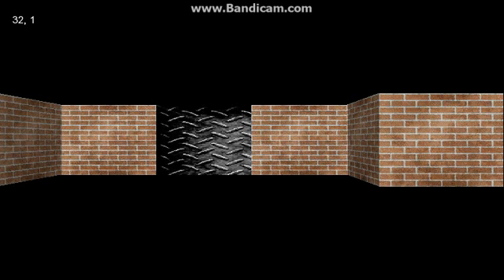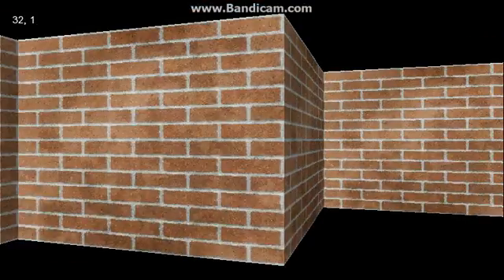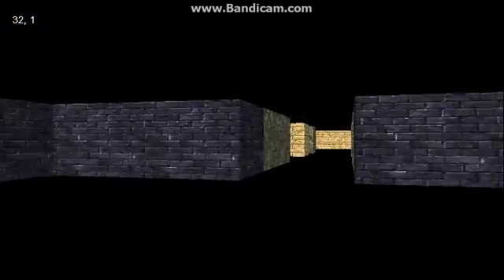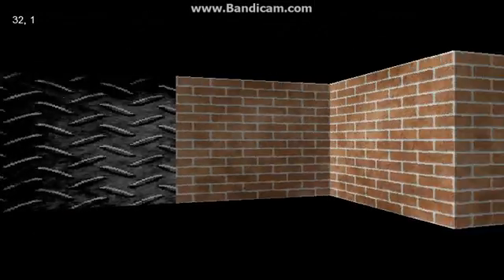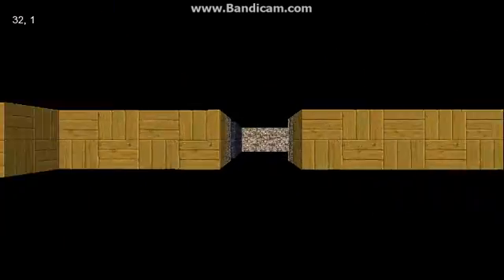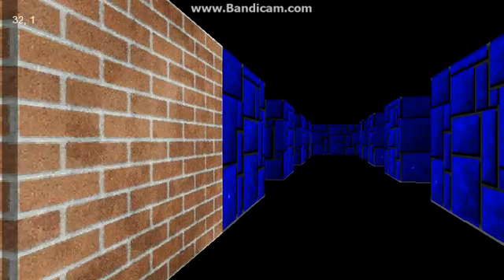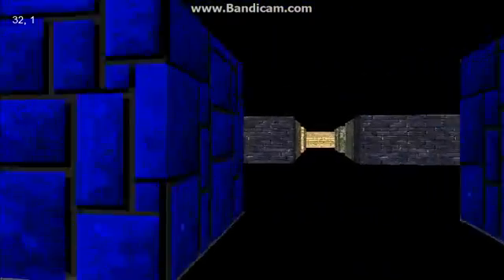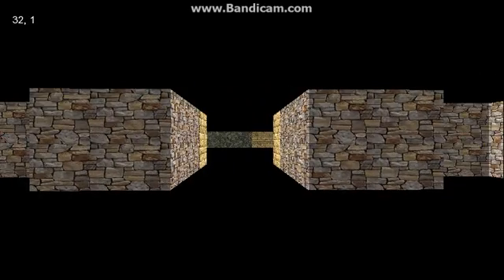SABRE (raycasting engine for Game Editor) - development update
This is development video of SABRE 2.0, my raycasting engine for Game Editor.
The video shows graphical improvements made since version 1.0.